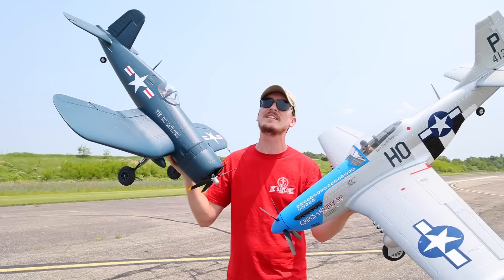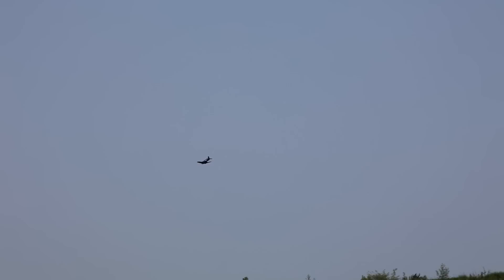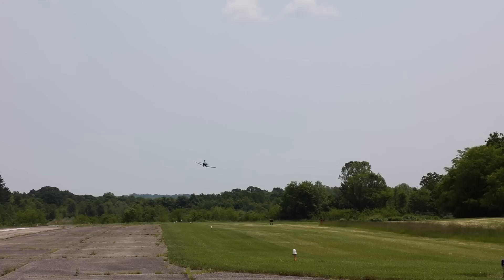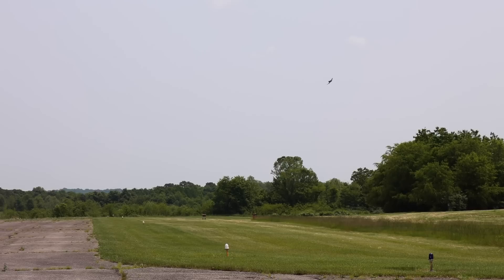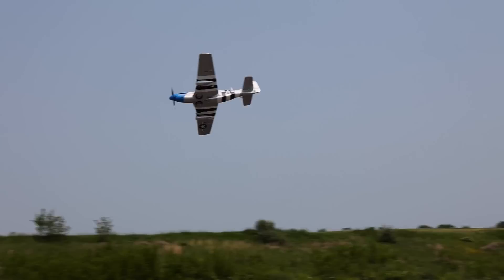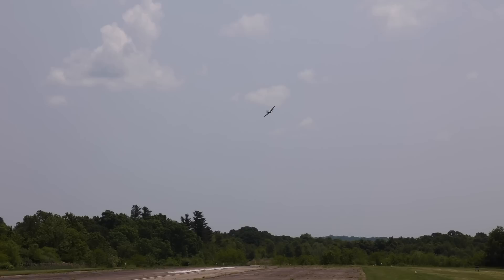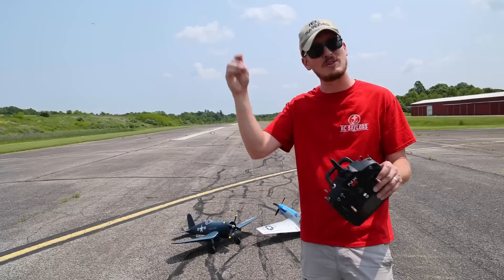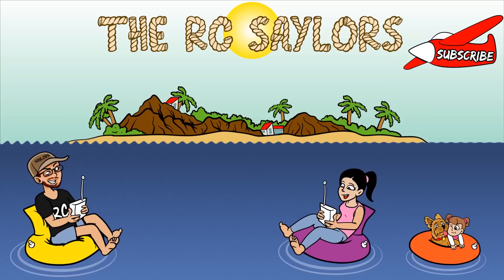Best WARBIRDS In The WORLD!! E-Flite P-51 Mustang & F4U Corsair RC Airplanes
These are two of the best warbirds in the world.  In this video, Nate flies the E-Flite P-51 Mustang and E-Flite F4U Corsair.  Let us know your thoughts about these rc planes in the comments.